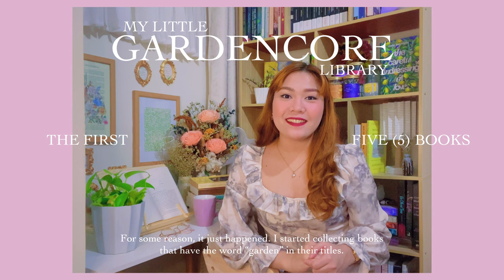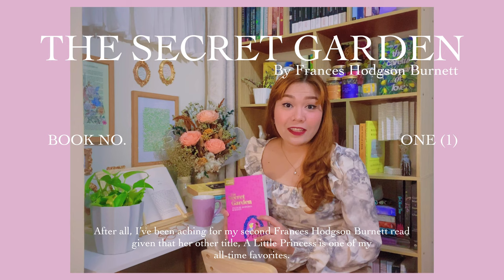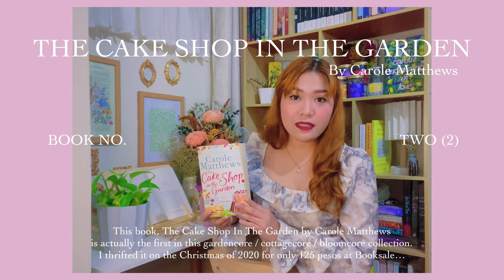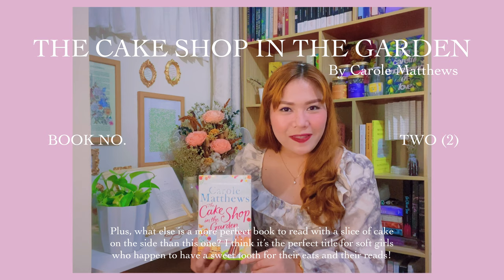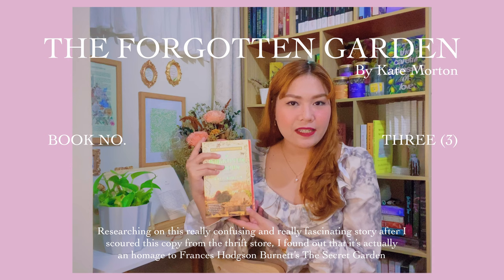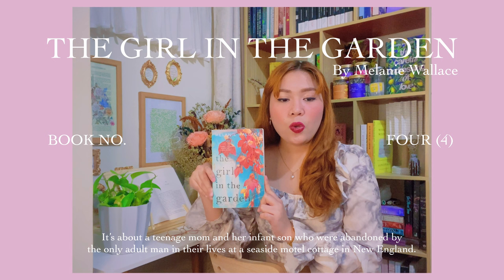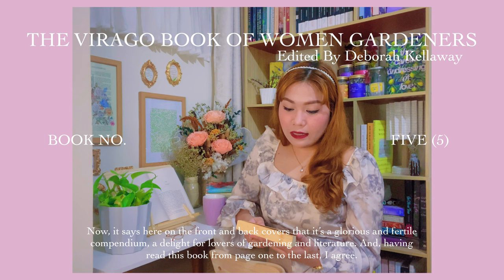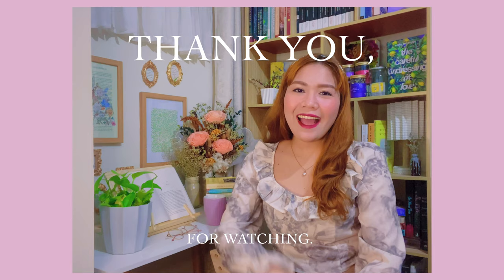🌸 five gardencore book recommendations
Hi friends! In this video, I talk about the first five books in my gardencore collection. Sharing, thinking that maybe you could add one or two of these reads into your soft/hot girl summer list. Let me know which title interests you the most! 🌸

- CREDITS -

📚 Books:
( 0:00 Intro )
1:20 The Secret Garden by Frances Hodgson Burnett
2:31 The Cake Shop In The Garden by Carole Matthews
4:03 The Forgotten Garden by Kate Morton
5:57 The Girl In The Garden by Melanie Wallace
6:58 The Virago Book Of Women Gardeners edited by Deborah Kellaway
( 8:29 Bloopers )